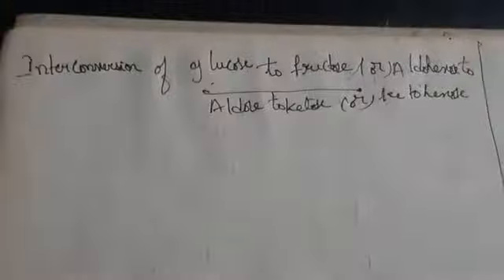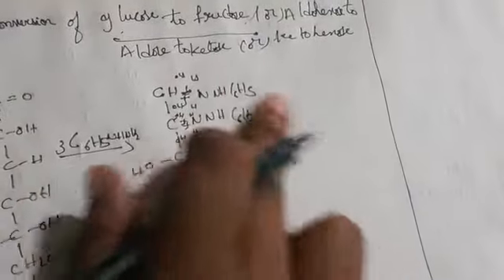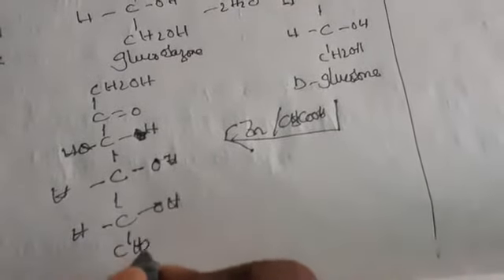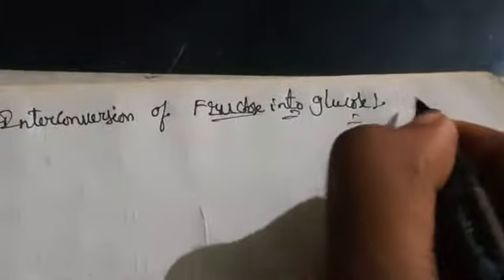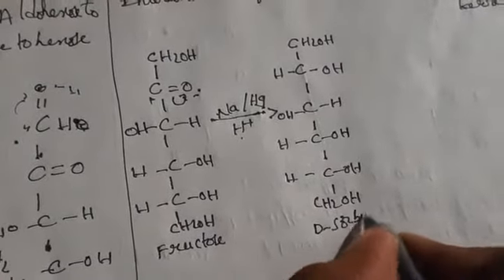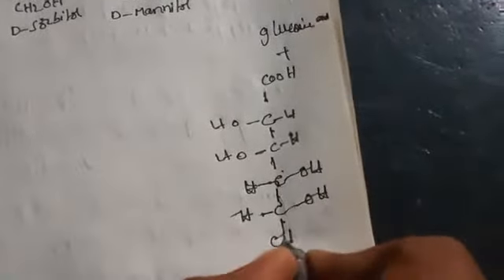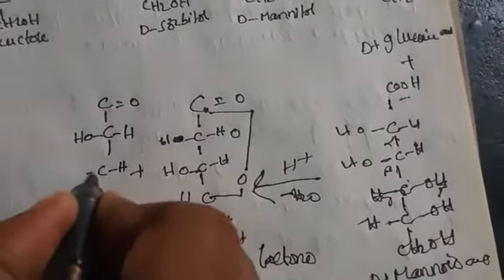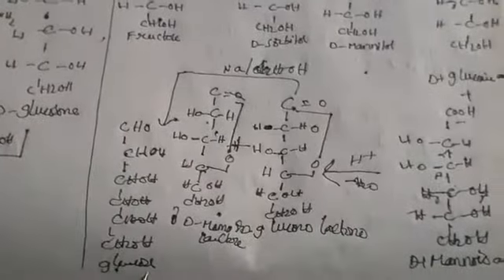7 July 2020(1)